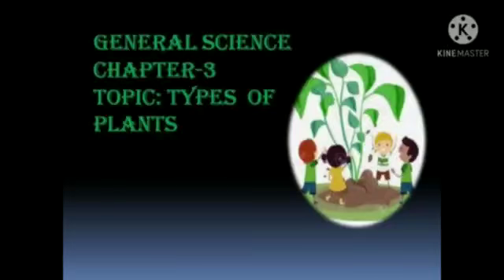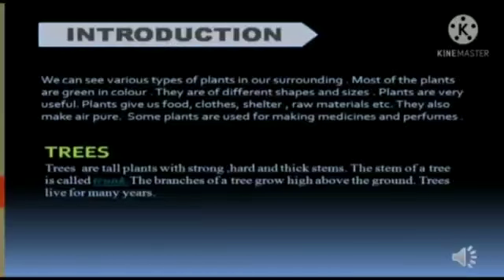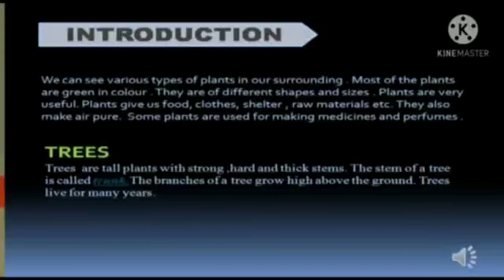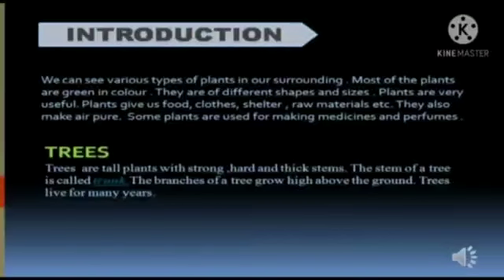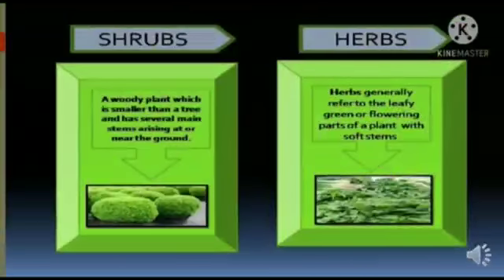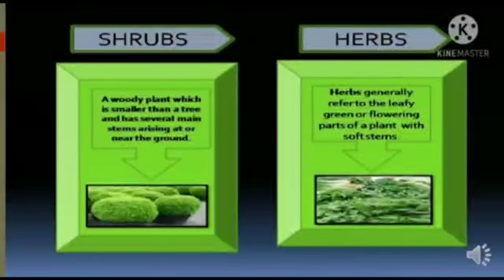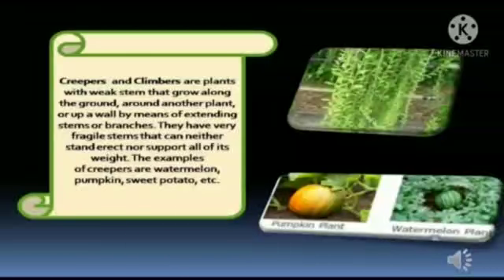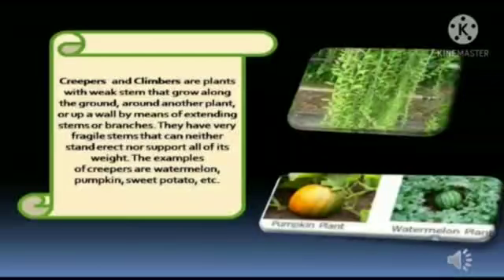CLASS 2 (SCIENCE) CHAPTER NO. 3 "TYPES OF PLANTS" (Attachment in description box)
CLASS-2 (SCIENCE)
CHAPTER-3 "TYPES OF PLANTS"